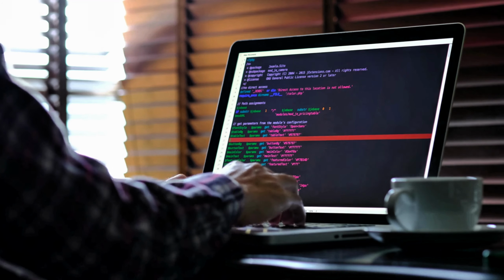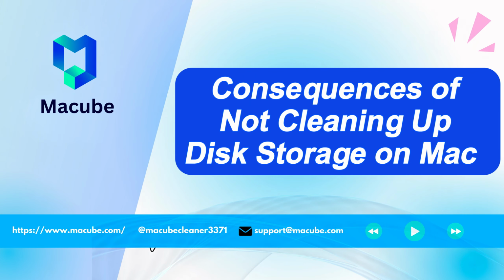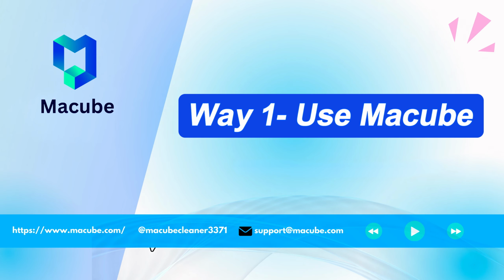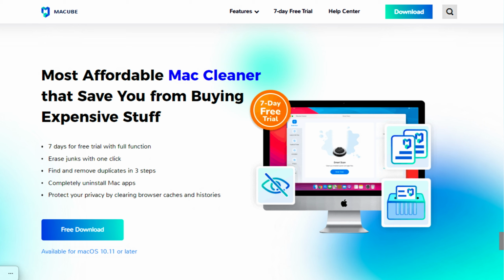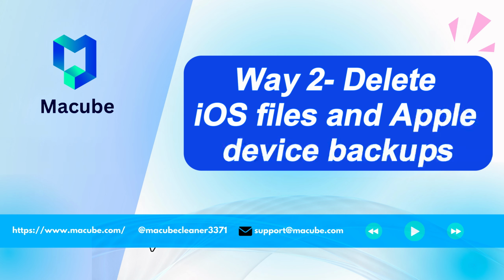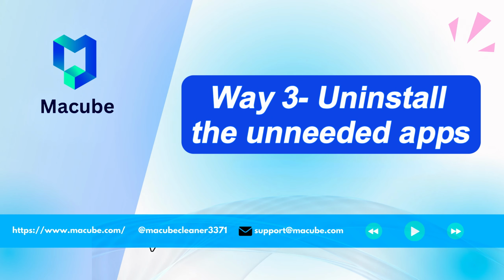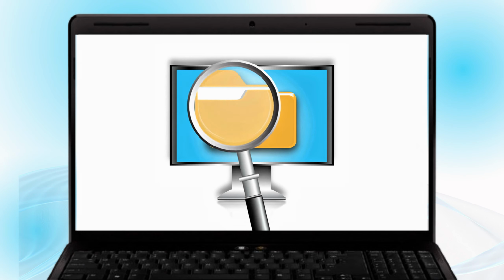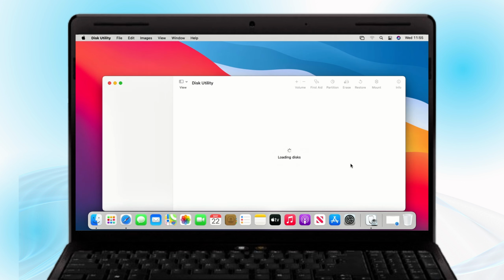How to Get Free Up Space on Mac | Delete Other Space | Macube Cleaner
Best software Free Up Space on Mac | Delete Other Space on Mac

8 Ways | How to Free up Space on Mac [Easy to Follow]

Macube Cleaner is a cleaning software specially designed for Mac users. Smart scanning is its unique function, which can scan a large number of junk files, duplicate files, etc. within seconds. You can use it to permanently delete unwanted software, clean up emails, photos, videos, browser history, etc.

Struggling with mac storage full or mac storage almost full? Watch "How to Get Free Up Space on Mac | Delete Other Space | Mac | Macube Cleaner" and learn how to free up mac storage and free up mac space. Our guide will show you how to free up space on mac, free up storage on mac, and manage mac storage effectively.

Dealing with disk space full mac or mac disk space full? Our video provides easy solutions to manage space on mac and how to free up space on MacBook. Discover how to free up space on a mac and how to free up space on your hard drive with Macube Cleaner.

Need to save space on a mac or increase mac storage? We cover how to save space on a mac and how to increase mac storage. Learn how to clear system data on mac, free up space on mac system, and free up space on mac hard drive.

For users of Mac Yosemite, we have specific tips on how to free up space on a mac yosemite. Find out how to clear up space on MacBook, free up space mac, and how to free up space on mac.

Our comprehensive guide also includes how to clear space on mac, free up space on macbook pro, and how to free up storage space on mac. With Macube Cleaner, you can free up space on macbook pro hard drive and tackle other space full mac issues.

Don't miss out on our essential tips for how to free up disk space on mac. Your Mac deserves to be clutter-free and running smoothly!

TimeCodes:
00:23 Consequences of Not Cleaning Up Disk Storage on Mac.
00:55 How to Free up Space on Mac?
00:56 Way 1- Use Macube.
01:56 Way 2- Delete iOS files and Apple device backups.
02:20 Way 3- Uninstall the unneeded apps.
02:43 Maintaining a Good State of Disk After Cleaning.